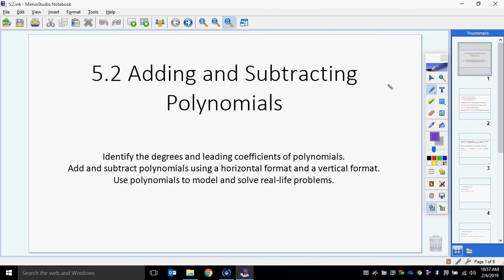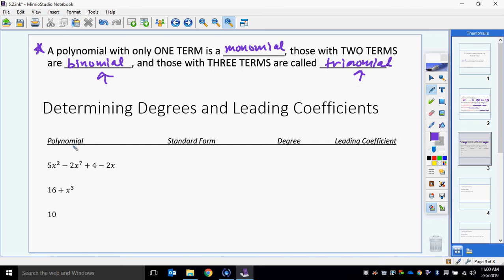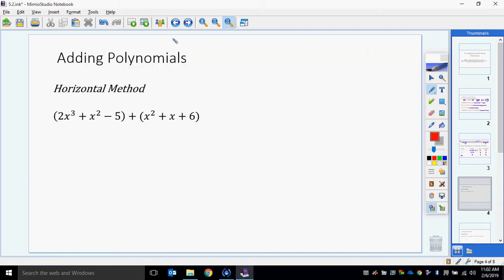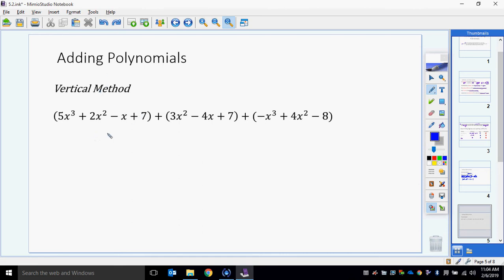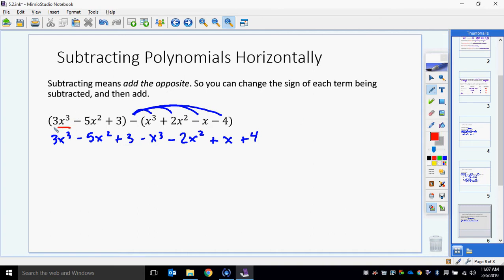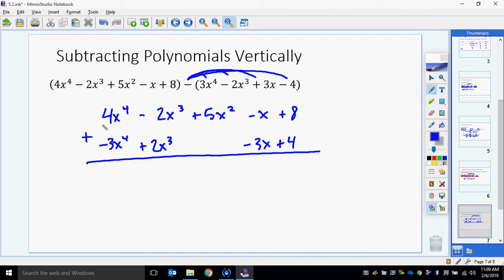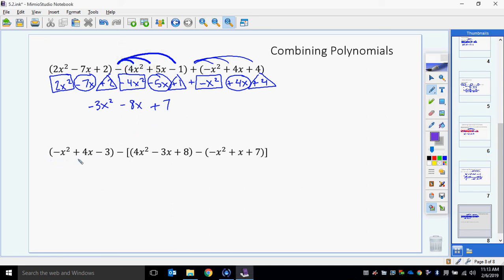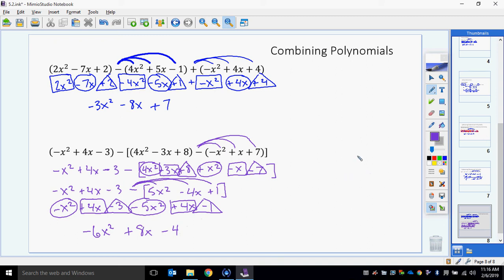Int. Alg. 5.2 Notes